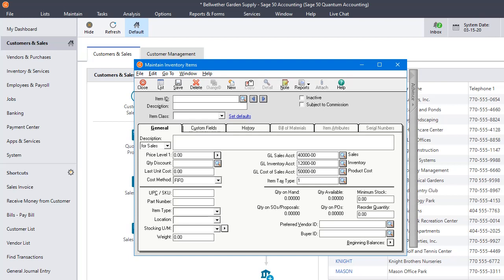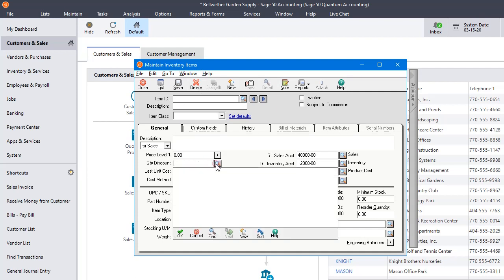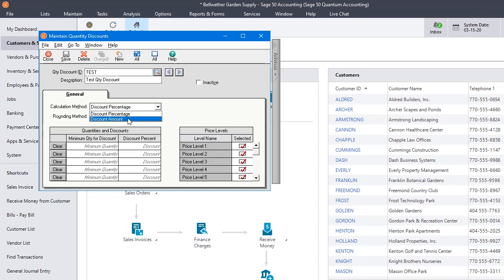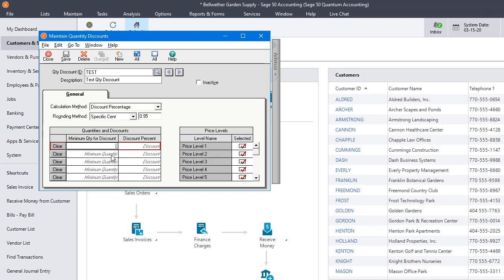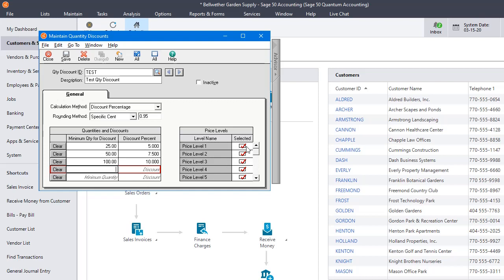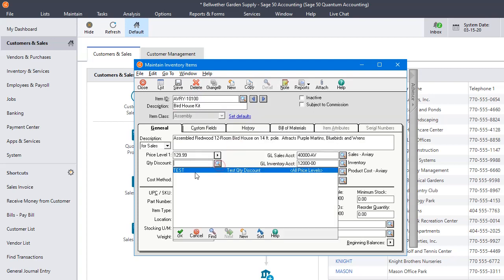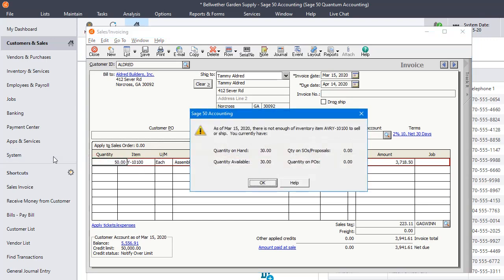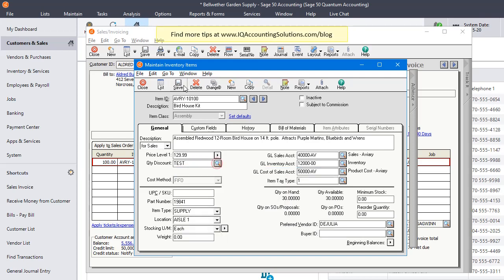Setting Up Quantity Discounts in Sage 50 (formerly Peachtree Accounting)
Learn how to use quantity discounts in Sage 50 Quantum US Edition (formerly Peachtree Accounting).